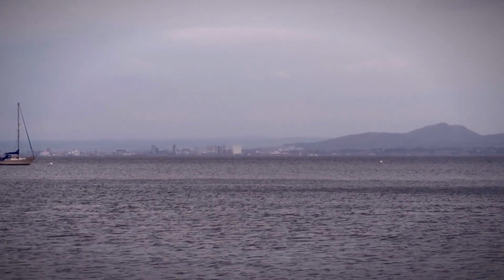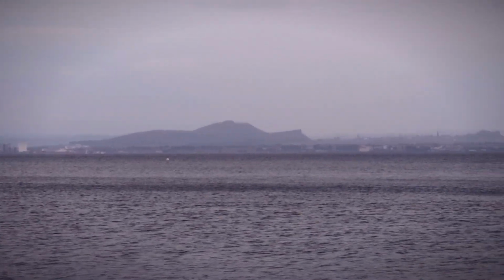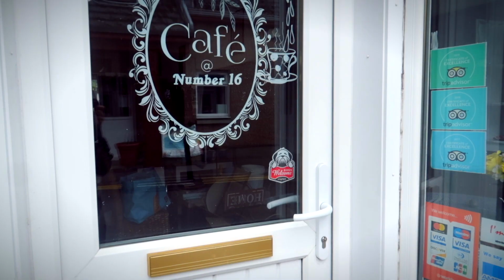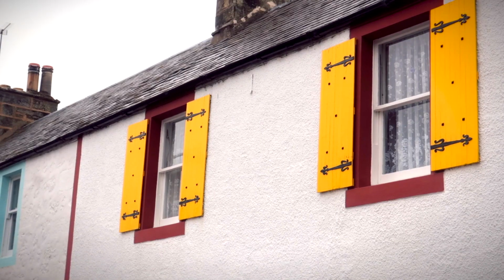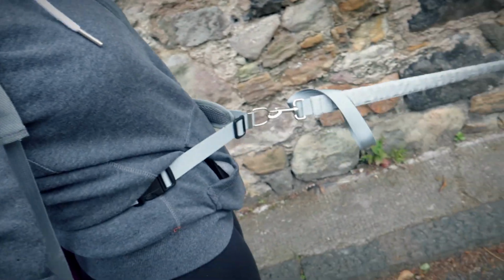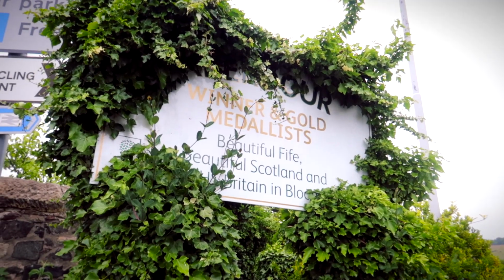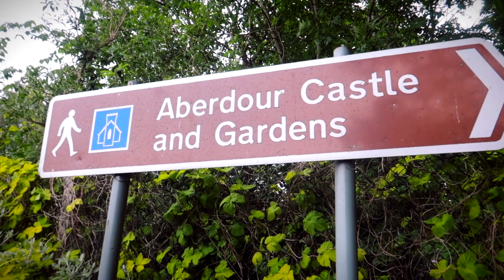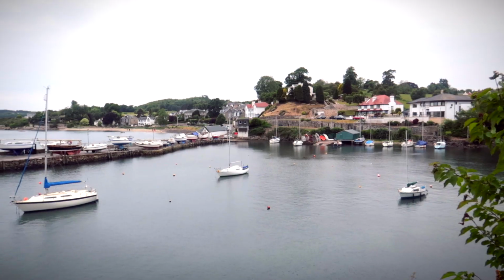A Dog Walk in Aberdour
Some tips on if you are visiting Aberdour in Fife and fancy seeing some of the beautiful beaches the kingdom has to offer!

Keeping it local because the pandemic is still going on. To keep everyone safe and protect the NHS we have been advised here in the UK to only travel locally. Aberdour is a place that I've visited lots, just across the Forth Bridge, there's even photos of me on the beach when I was about 4 running about on the sand! I've never taken Cora before so today I went to see what there is for a Cockapoo puppy on the local beaches of Aberdour